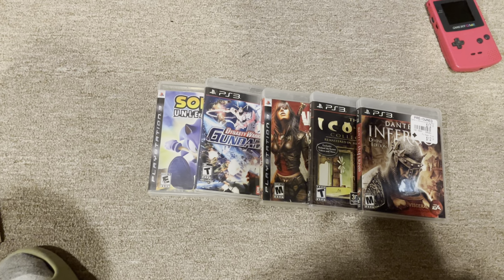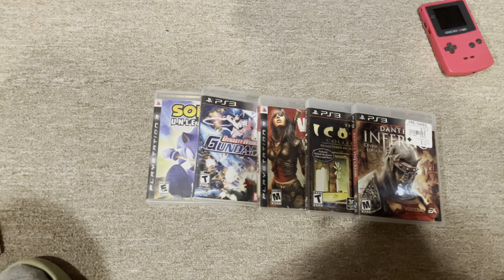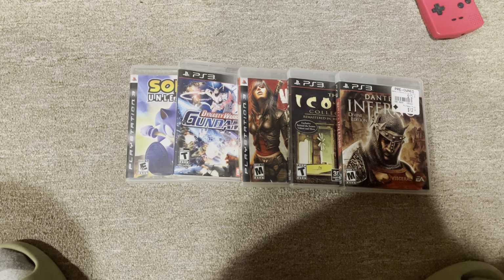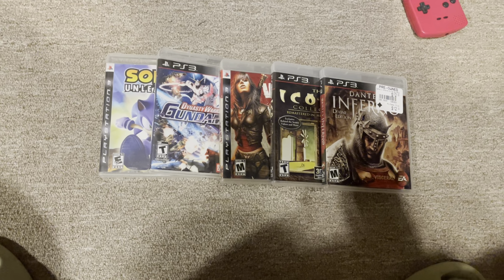GameStop is at it again…….smh